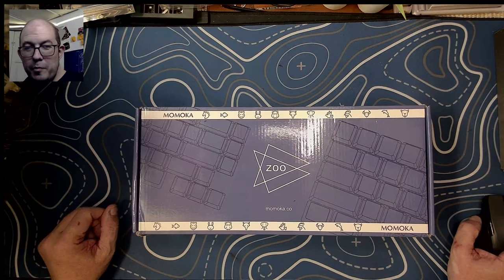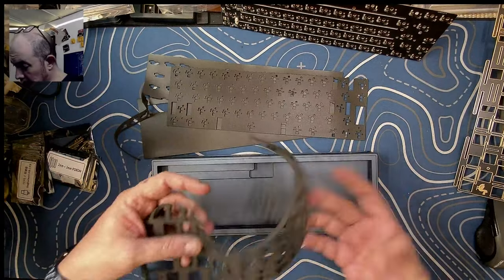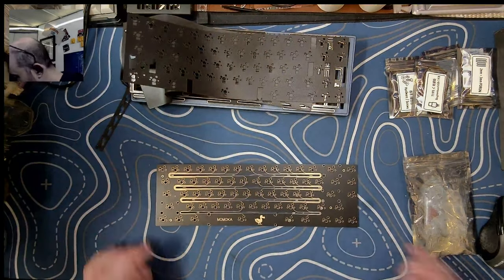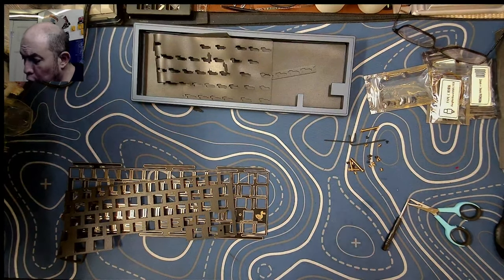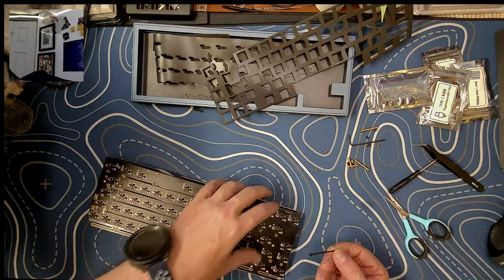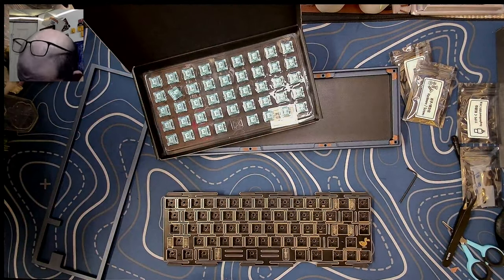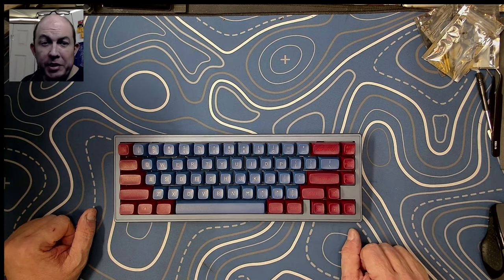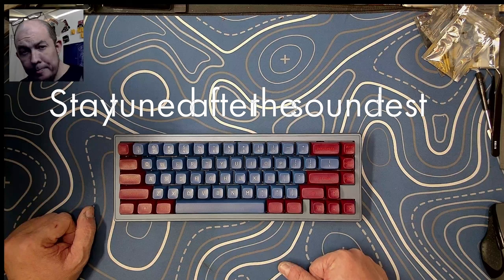Momoka Zoo 65 - Build out, review, and sound test. Better than expected.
This is my experience building out the Momoka Zoo 65, a decent 65% kit that was released earlier this year, but basically disappeared within weeks.In this video I build it, apply force break, load it with Akko Cream Blue V3 and MT3 Captain America key caps.

Hey - Benjamin Tissot